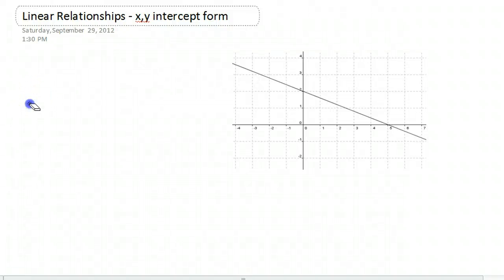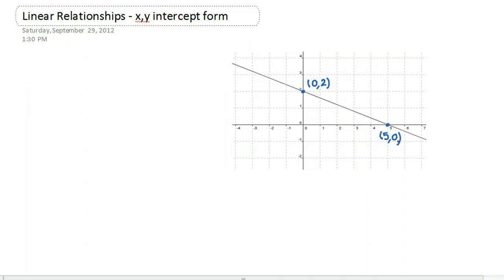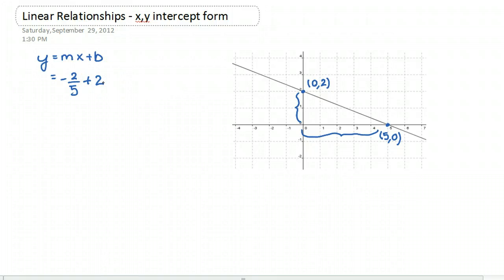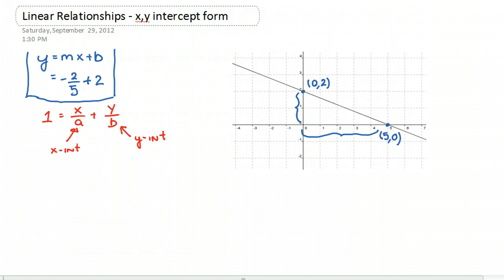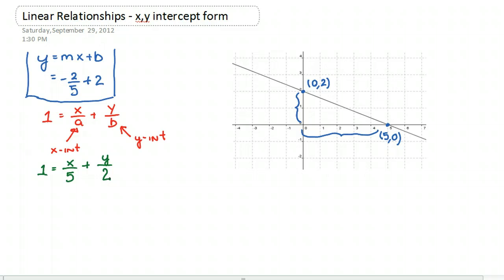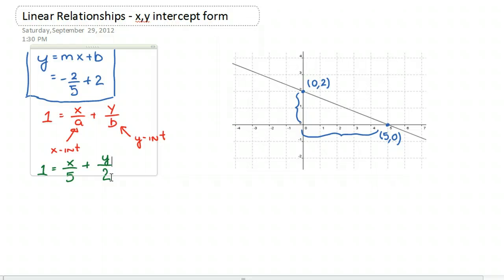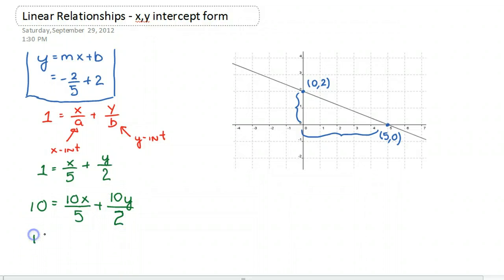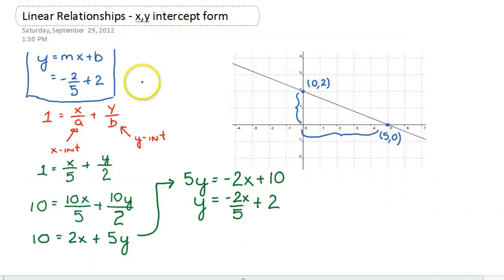Linear Relationships - x,y intercept form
This video goes through how to find a linear relationship in the x,y intercept form